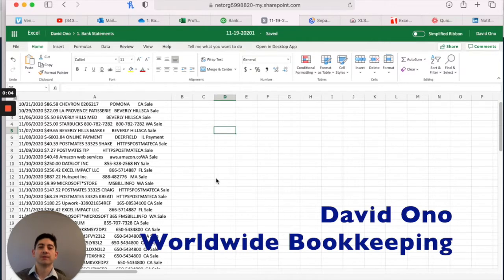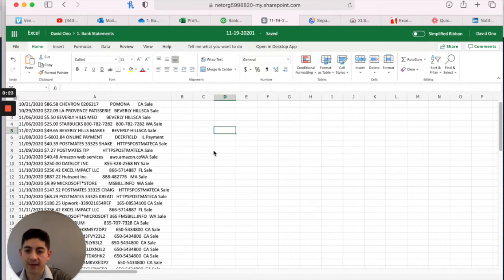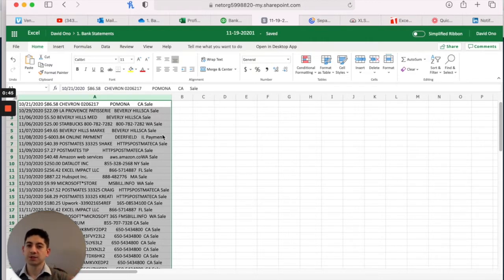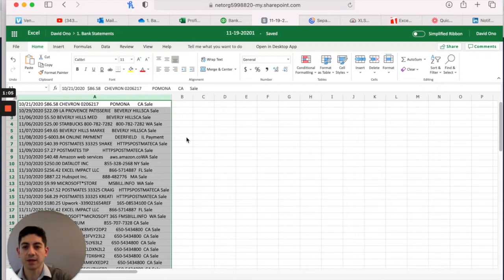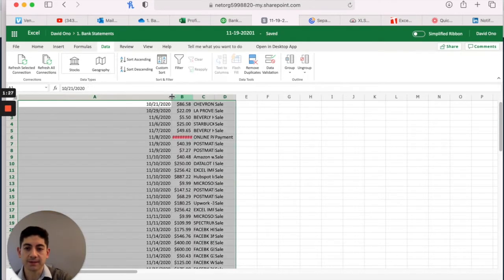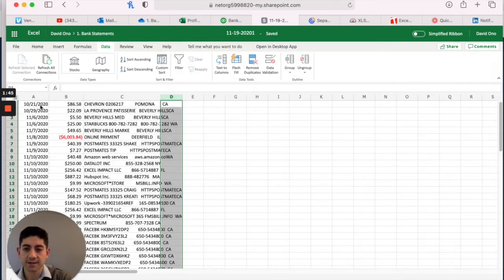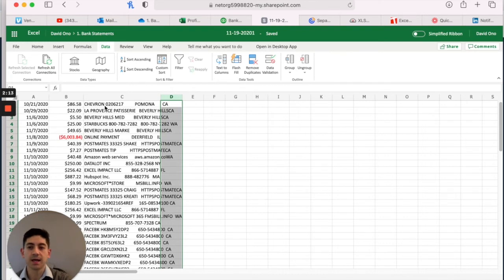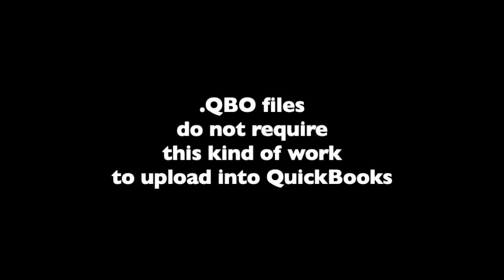Fixing a common error with CSV files and QuickBooks Online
If you find yourself needing to manually import transactions into QuickBooks Online, we always recommend using a .QBO file if possible.

.QBO files are formatted to be imported directly into QBO without any additional editing or formatting of the data.

If your bank does not make the data available as a .QBO file, another popular choice is to use a .CSV file.

Every bank formats their .CSV files a little differently, so you may have to edit the spreadsheet to make it compatible with QuickBooks.

One thing I've seen a lot lately is a bank exporting all of the information into one column in the spreadsheet. The bank transaction date, amount, and description are all combined into one column.

This will not upload into QuickBooks so you'll need to re-format.

This video shows you how to efficiently re-format in Excel. This will get the file compatible with QuickBooks so you can import it and move forward with your bookkeeping.
Worldwide Bookkeeping is a family run company that takes care of all bookkeeping tasks for busy business owners. This includes QuickBooks setup, categorizing transactions, reconciling accounts, payroll, financial statement preparation, and most importantly, explanation of the financial statements in easy to understand language.

We also offer QuickBooks training if you want to learn how to do it yourself.

David Ono is a QuickBooks Online Advanced Certified ProAdvisor.